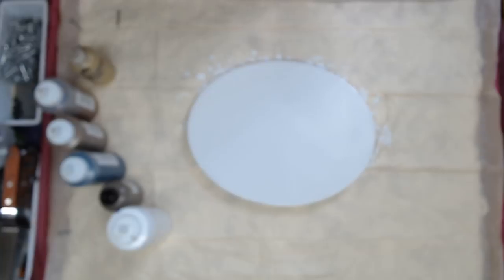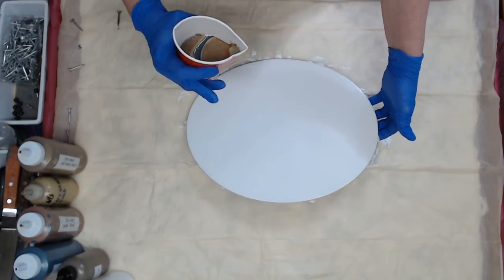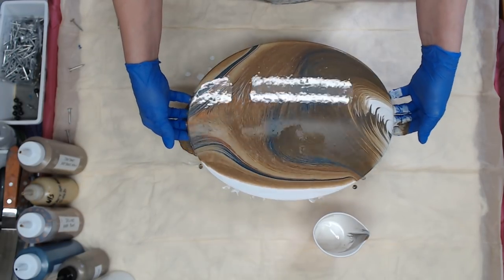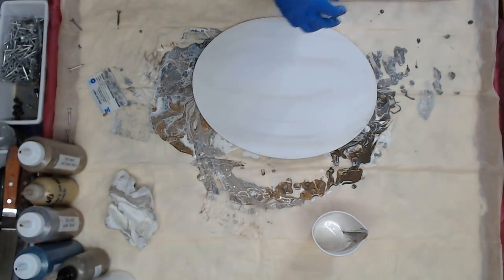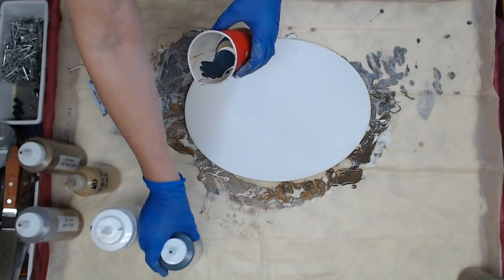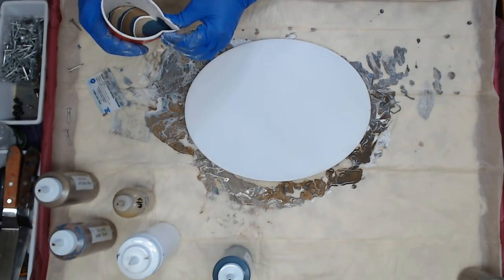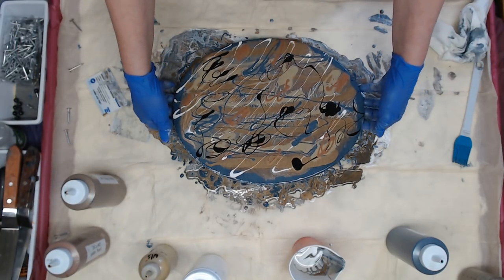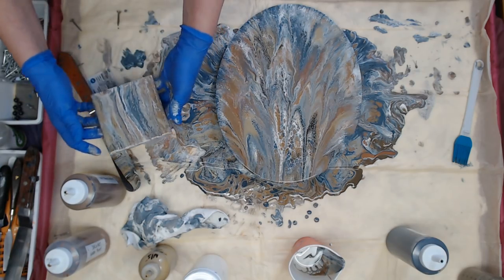When A Pour Goes Wrong Twice ! A Dip Saves the Day!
Fan Mail!